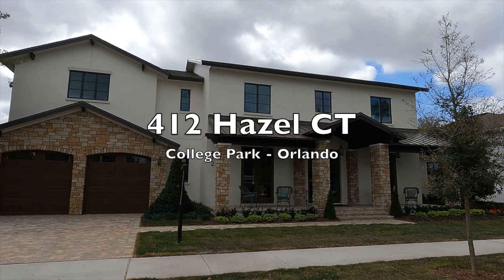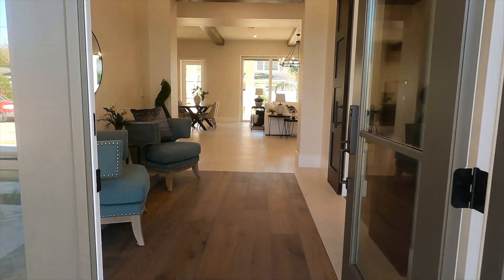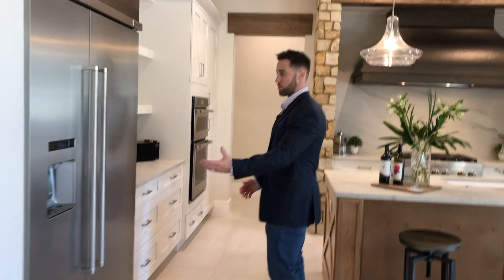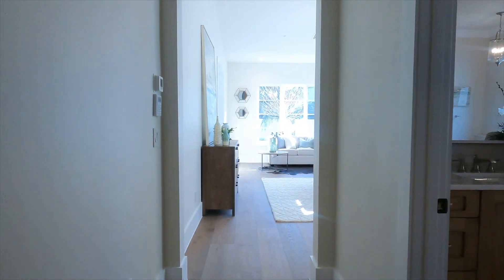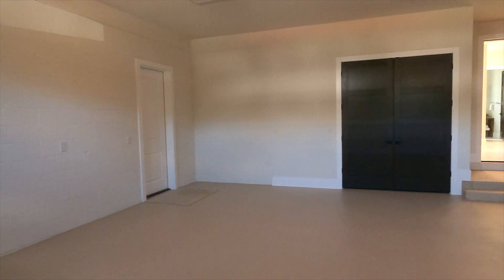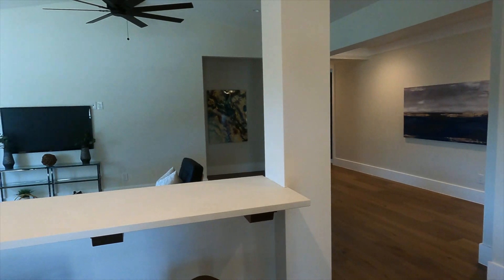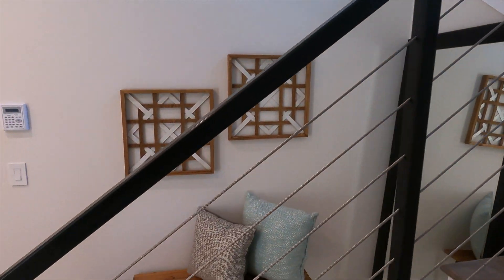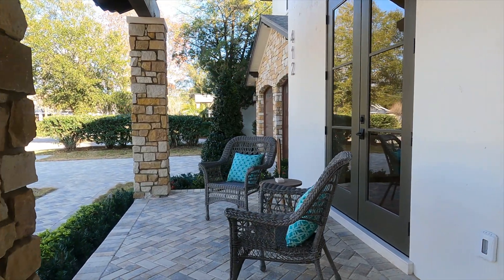Inside a $1.6 MILLION New Construction [College Park, Orlando] Home Tour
This 5 Bedroom, 4 Bath New Construction home is situated in the heart of College Park, Orlando. The 5,883 sq ft resembles an Italian Farmhouse and is located within walking distance to Dubstread Golf Course. [This home sold for $1,525,000.]

Kris Kennedy
Compass Florida